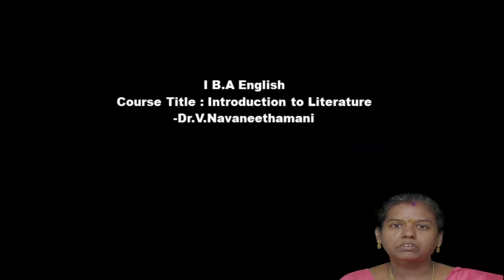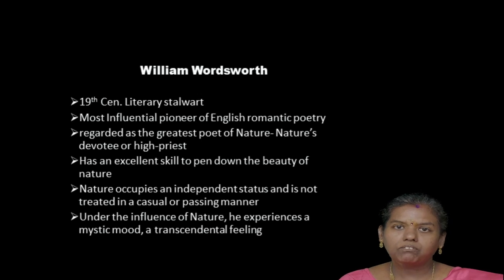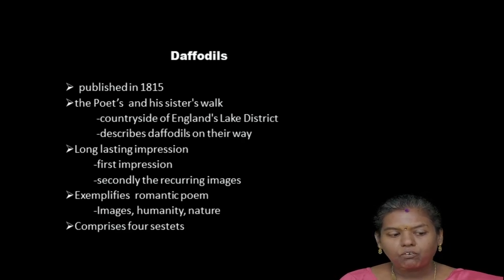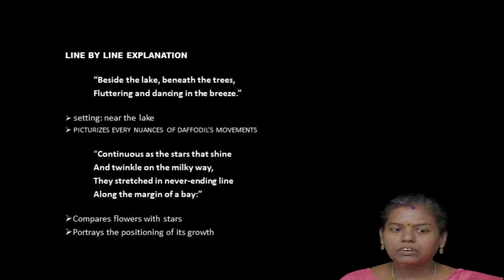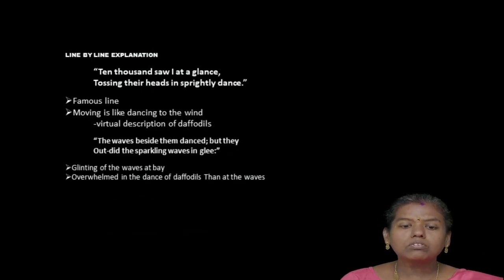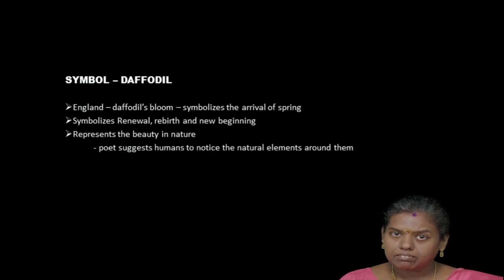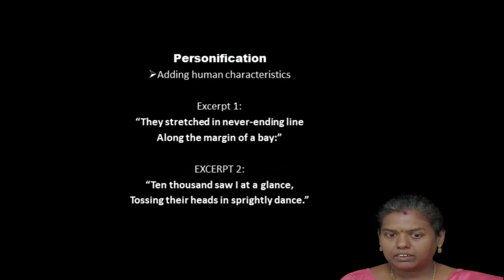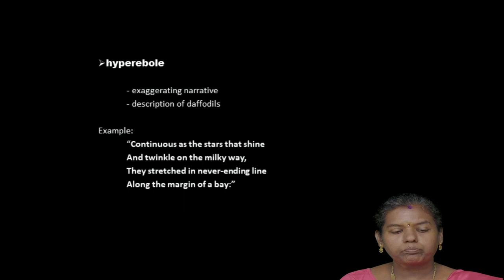William Wordsworth / Daffodils / Introduction to Literature